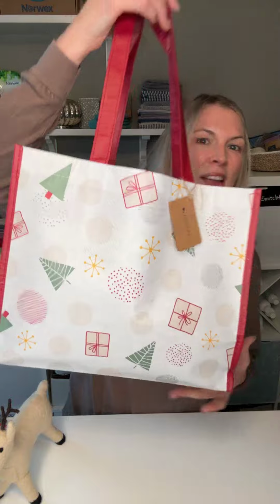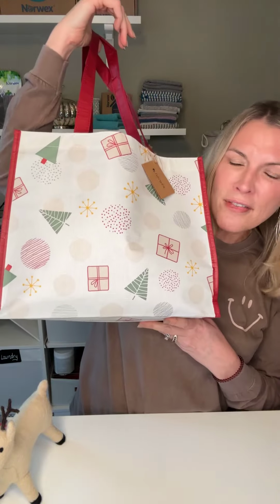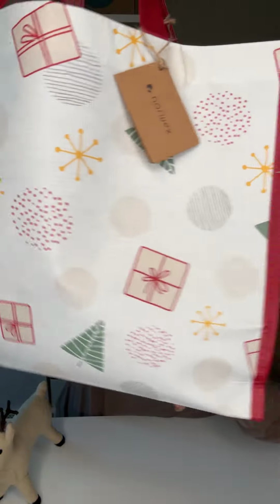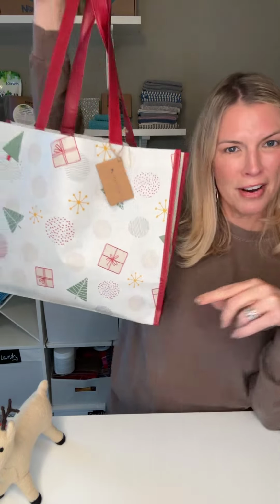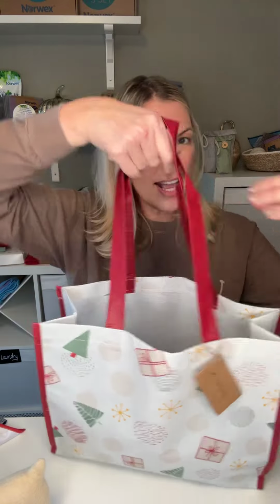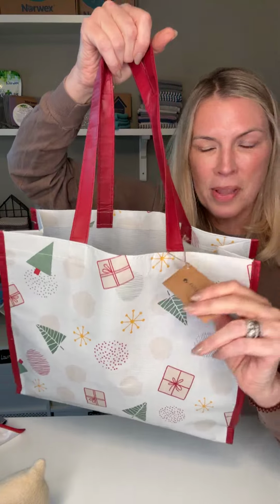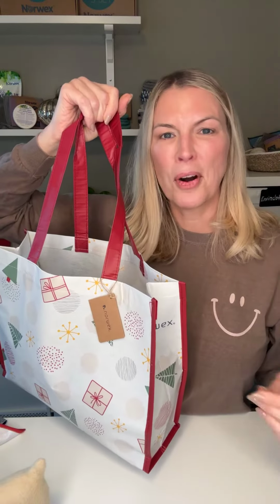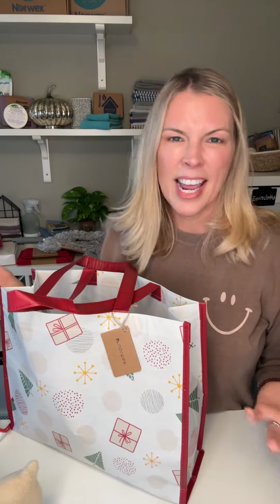Gift Bag Video for YouTube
Get ready for holiday magic with our limited-edition Holiday Gift Bag - the eco-friendly alternative to landfill-bound wrapping. 🌱🎄 It's made from 80% recycled materials, stylish and ready to be used again and again thanks to BacLock*. Plus, it's not just a gift bag; it's an additional gift for your loved ones, perfect for any occasion. 🌍❤️